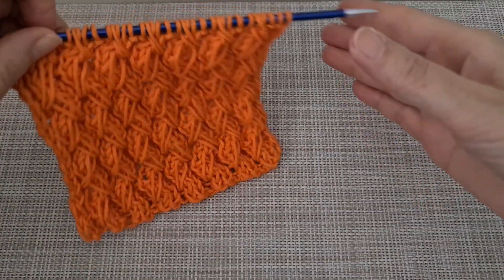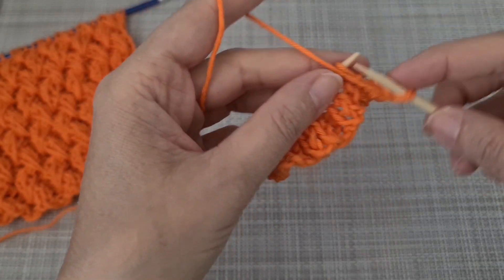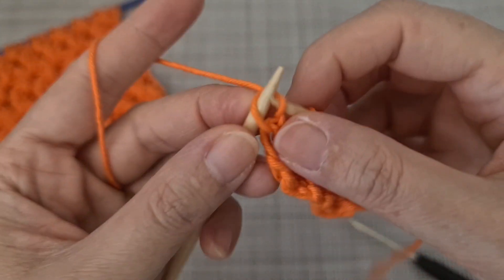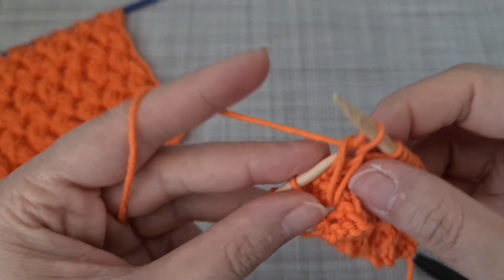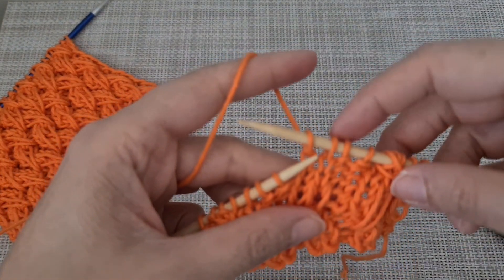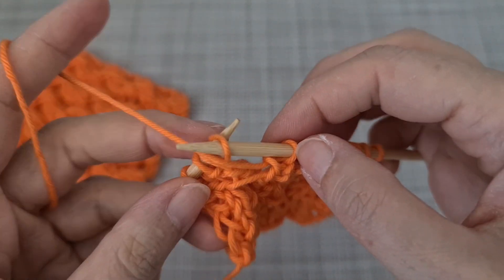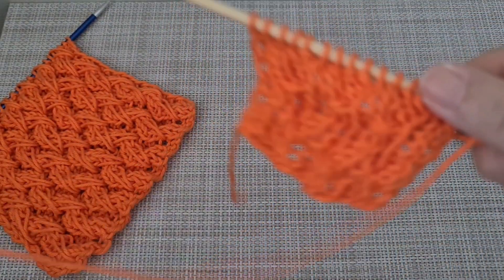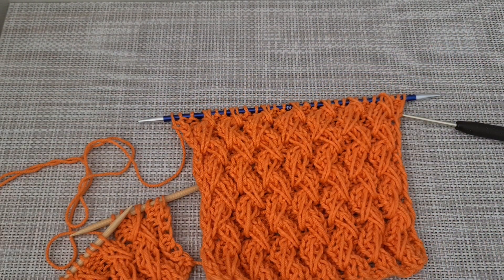Wow! Beautiful knitting pattern for beginners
The pattern can apply for cardigans, vests, sweaters, hats, scarves and blouses.
Video List:
0:00 Intro
0:09 Row 1-4
1:17 Row 5
2:54 Row 6
3:39 Row 7
4:32 Row 8
5:04 Row 9
6:40 Row 10
7:28 Row 11
8:90 Row 12
9:14 Row 13